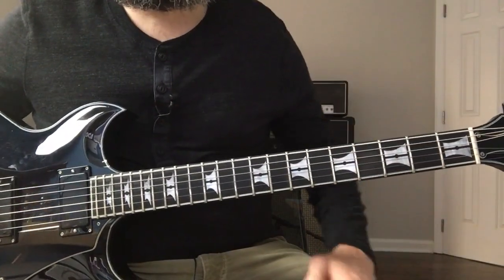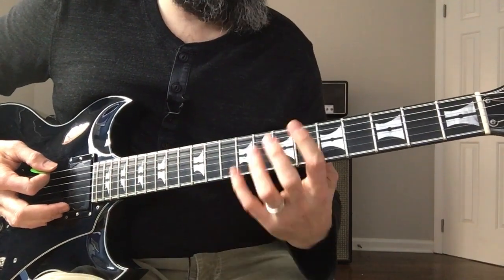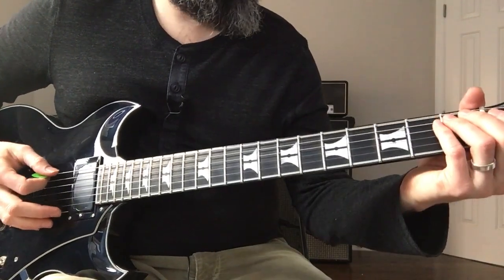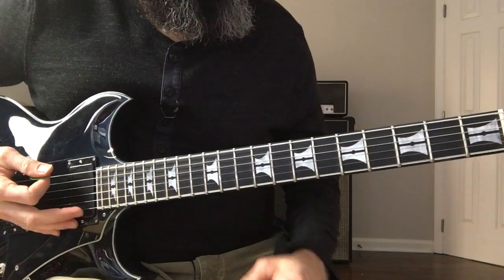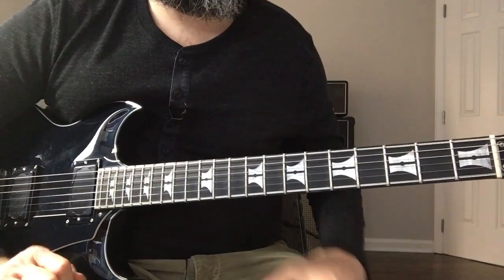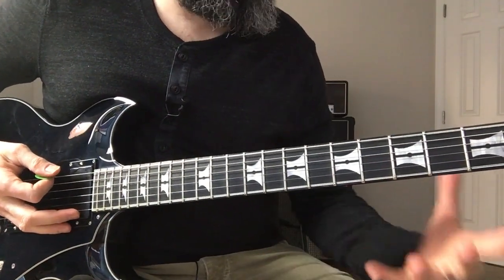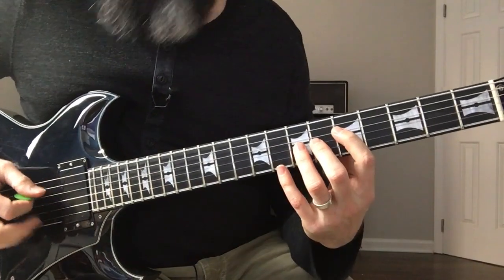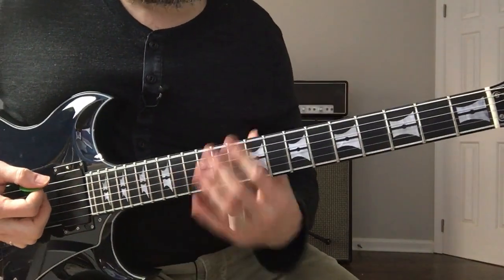Matt Pike Sleep Guitar Lesson w/ TAB - Sonic Titan - C Standard Tuning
Sign up to download my FREE Doom Metal Band Tuning Guide which details the tuning and string gauges of nearly 70 of the most important and influential doom, stoner, sludge, and drone bands

Does It Doom? Merch Available Now

In this lesson I teach you the entire rhythm section of Sleep's Sonic Titan.  The song is broken down into 5 main riffs, each demonstrated and explained in full detail.

The guitar is tuned to C Standard.

The song is played in the key of C Minor and utilizes elements from the C Blues Scale (R, b3, 4, b5, 5, b7) along with a the doomy Phrygian Dominant intervals of the 3 and b2 in the outro riff.

Gear Used for this Lesson  ⬇️⬇️⬇️
First Act Custom Shop Double Cut DC-6 Guitar
Orange Crush 20 Amp
iRig Pro Duo Audio Interface
Movo LV-6 Lavalier Mic